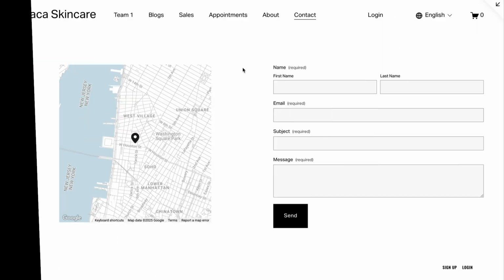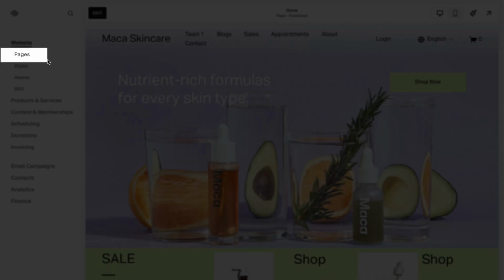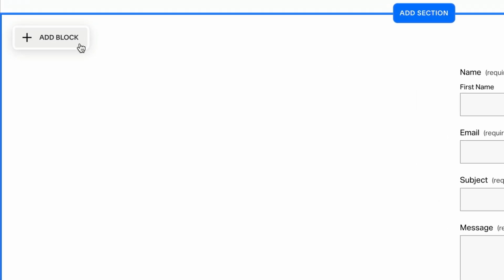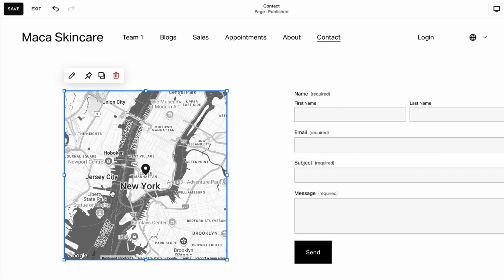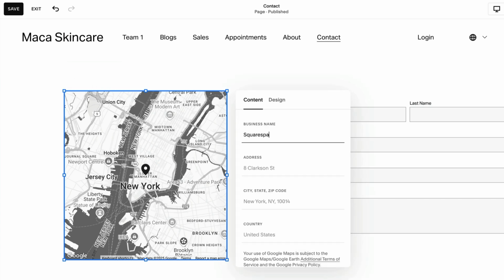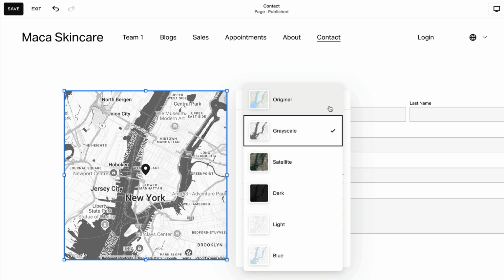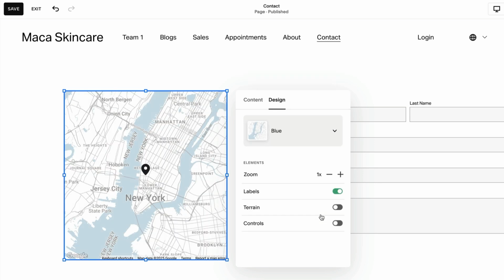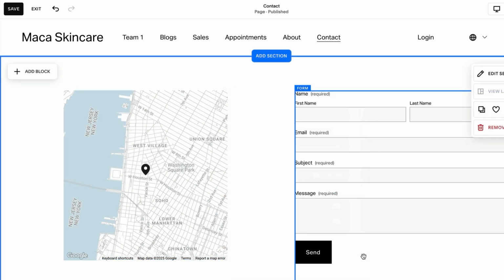Map Blocks | Squarespace 7.1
Use map blocks to embed Google Maps with a location pin on your site. This is a great way to display your business or event's location.